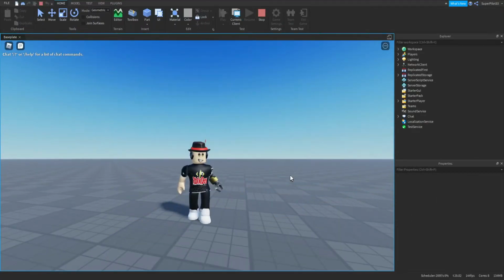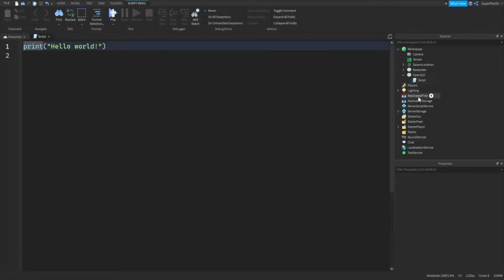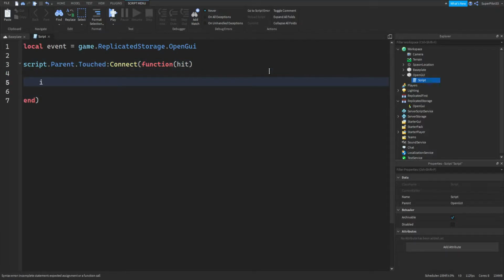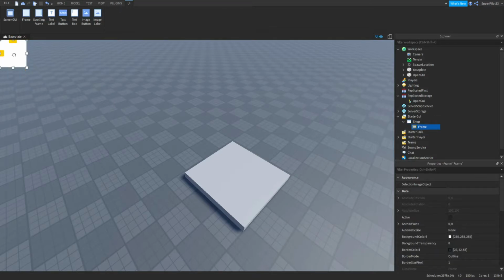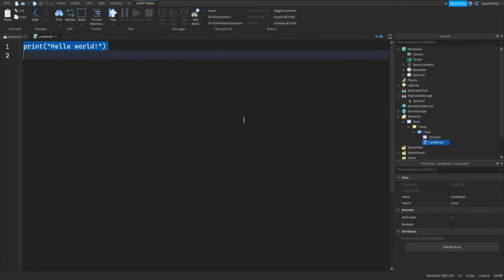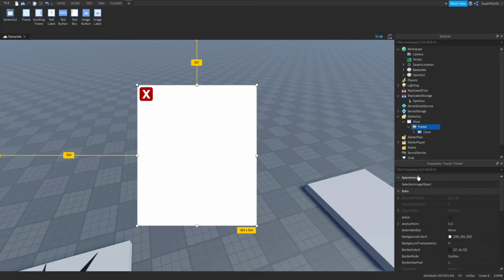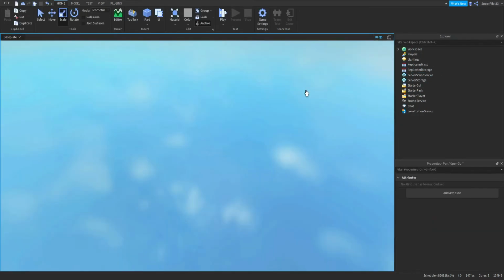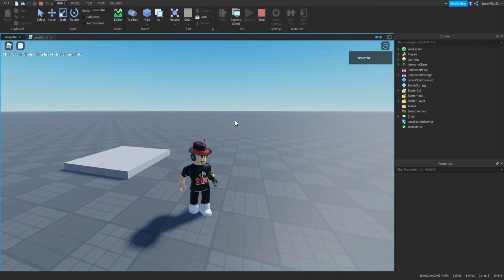How to Make a TOUCH to OPEN GUI!